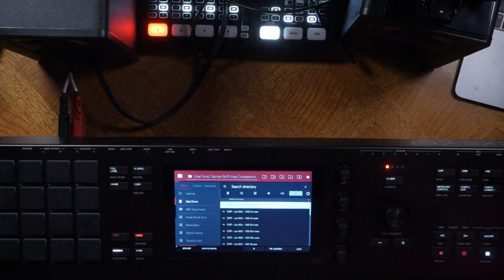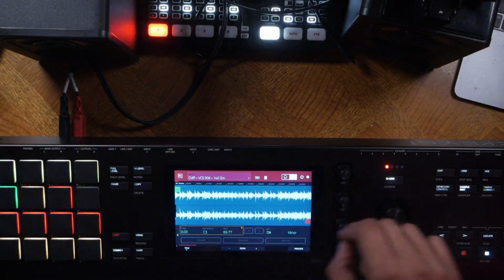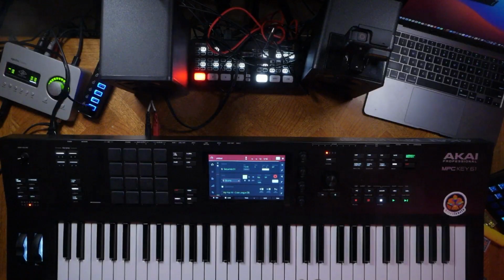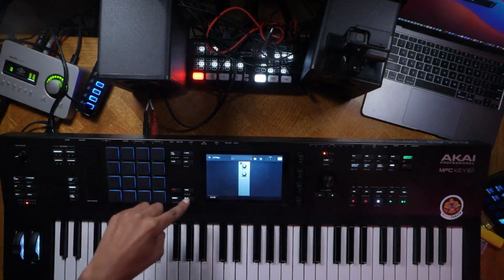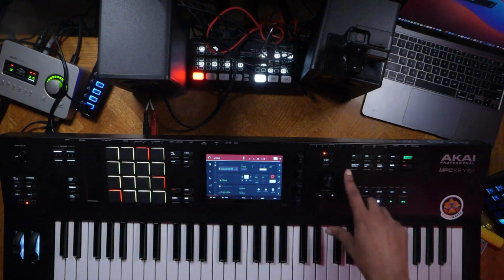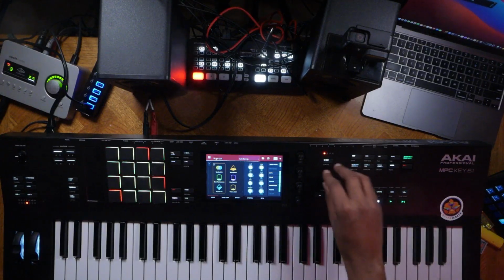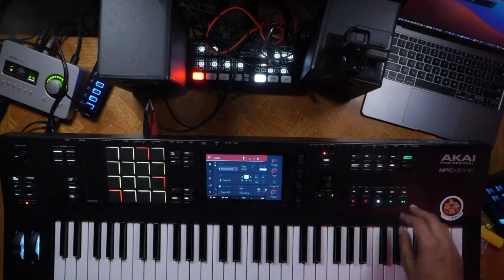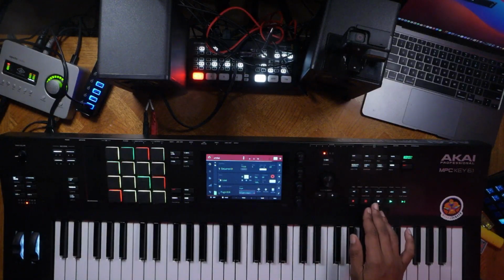MPC Key 61: Building Beats Around Sample Chops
How to build melodies around a sample on the MPC Live 2, X, ONE or MPC Key 61. I'm using the MPC Key 61 since it's the new hotness on the streets. The samples used in this video can be found at 6teenlevels.com. If you have any questions.

0:00 finding the right sample
0:59 finding the key of a sample
2:04 picking the right drums for your vision
3:02 filter samples tip
3:41 bassline tips & scale locking
6:20 changing drums
6:33 layering chords & mixing
7:31 call and response
8:30 one more melody?